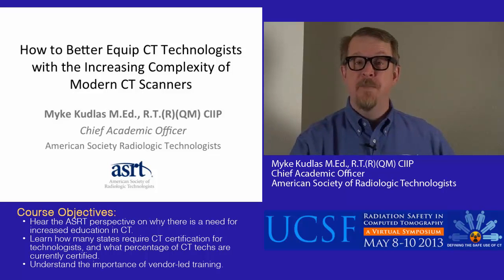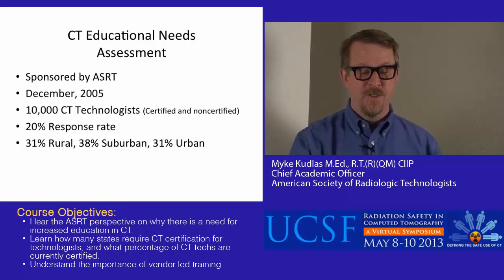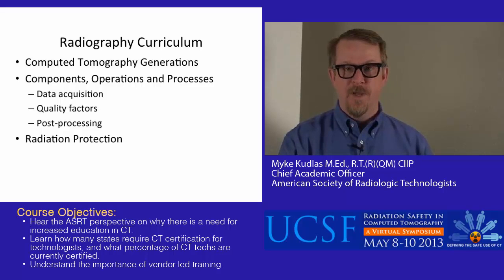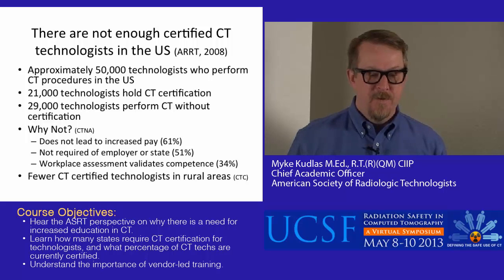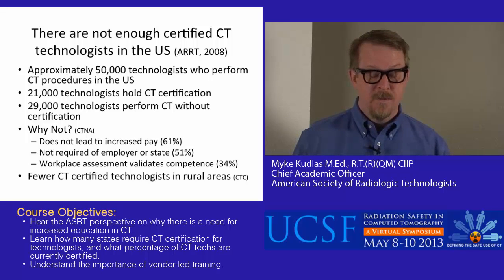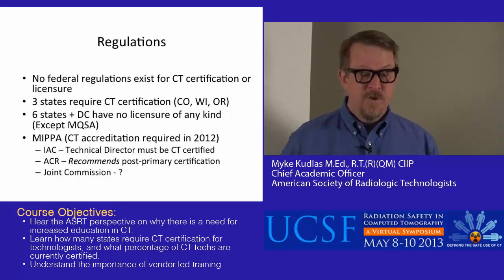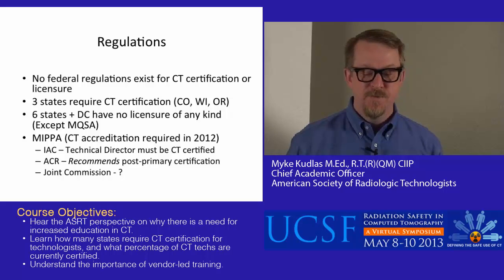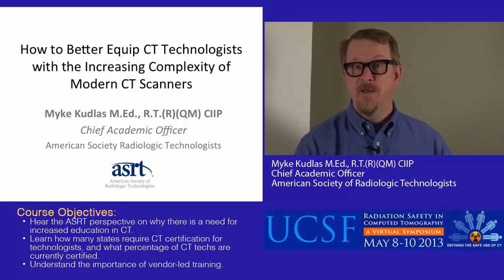How to Better Equip CT Technologists with the Increasing Complexity of Modern CT Scanners